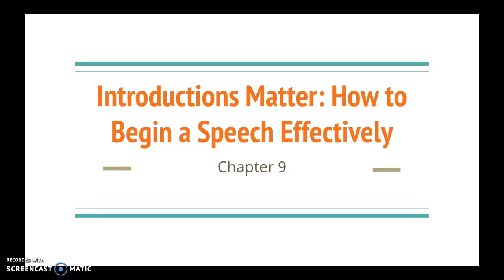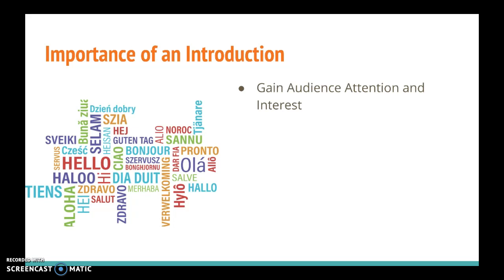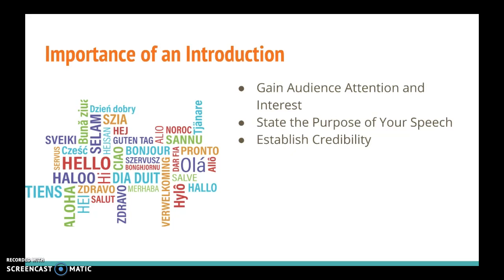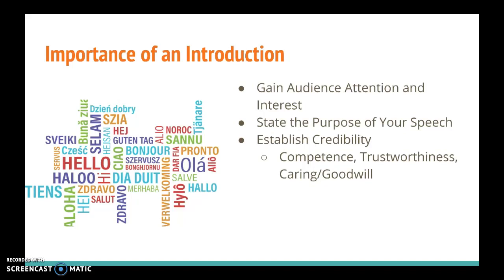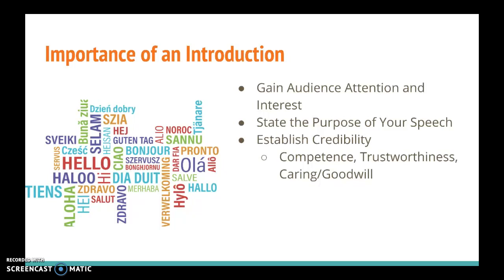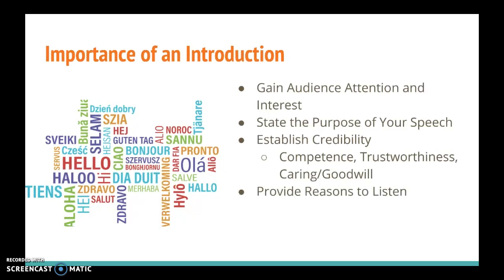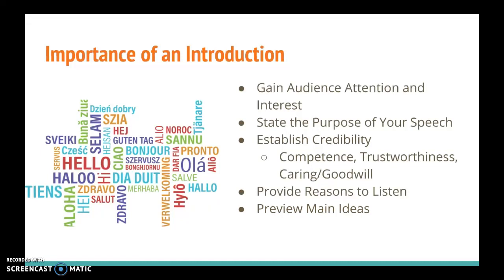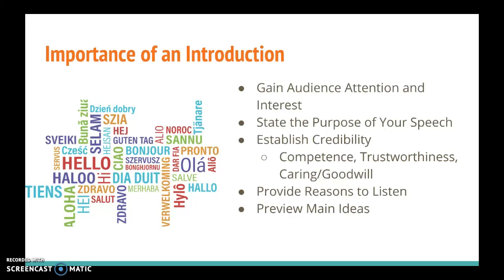Ch 9 Introductions (Part 1 of 3)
Importance of an introduction (5 main components)